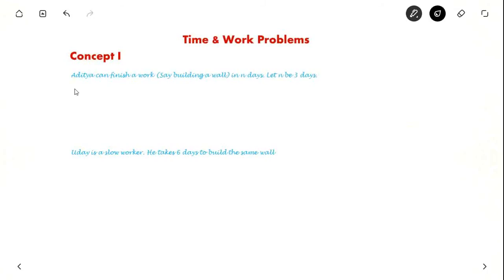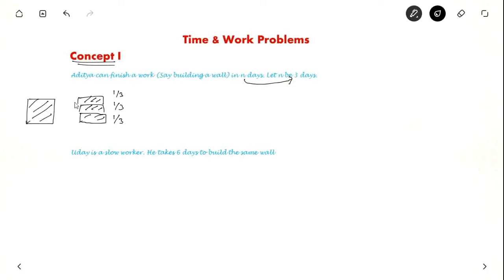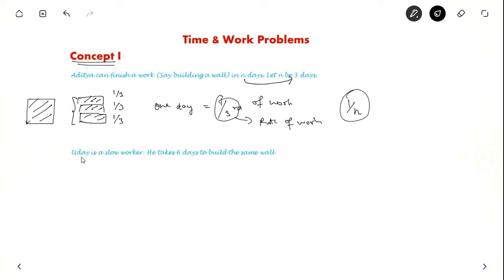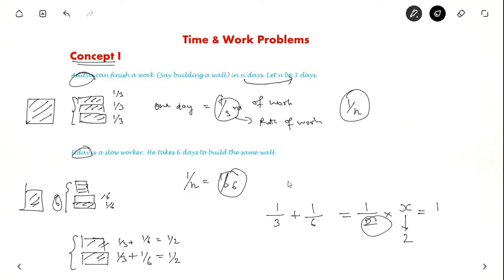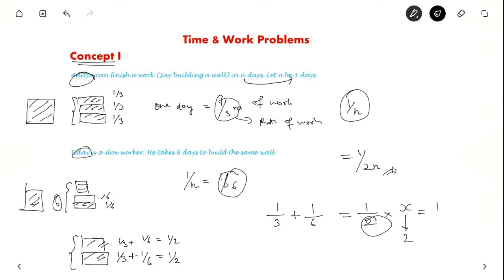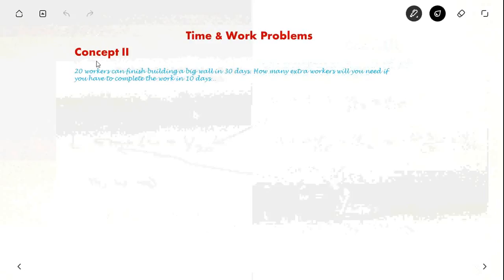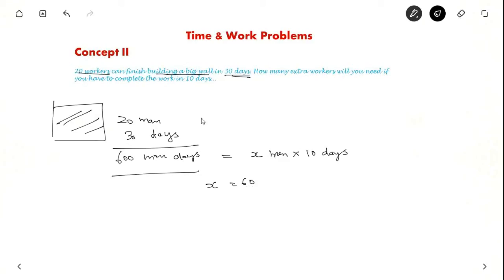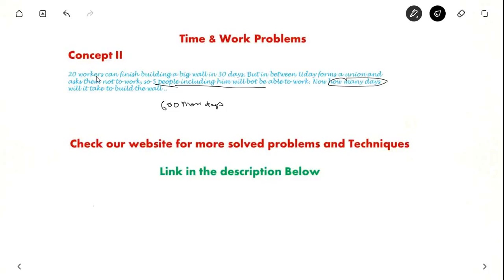Time and Work Concepts and Shortcuts | Aptitude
Time and Work Concepts and Shortcuts are explained. This type of problem come in GATE, IES, Bank Exams etc. You can check our blog for more updates on aptitude
The blog is being updated currently